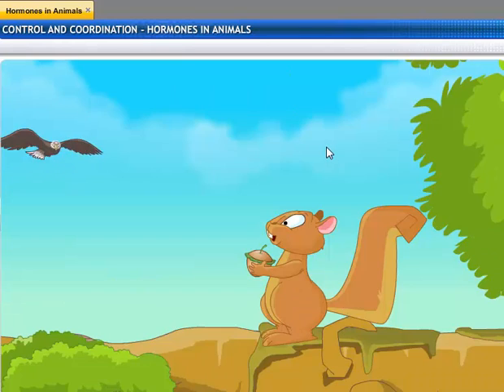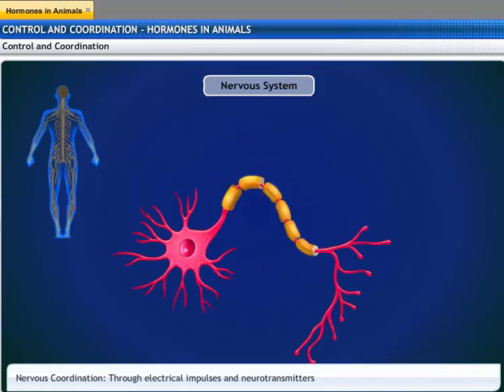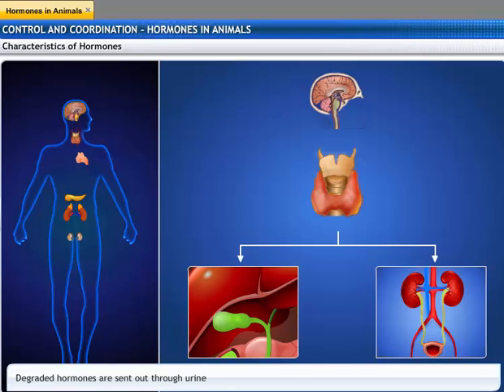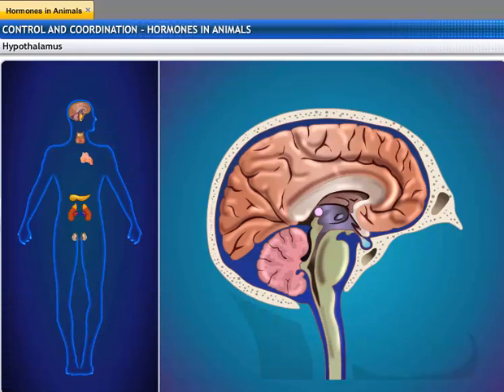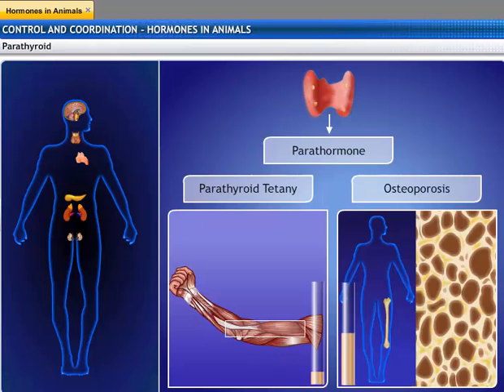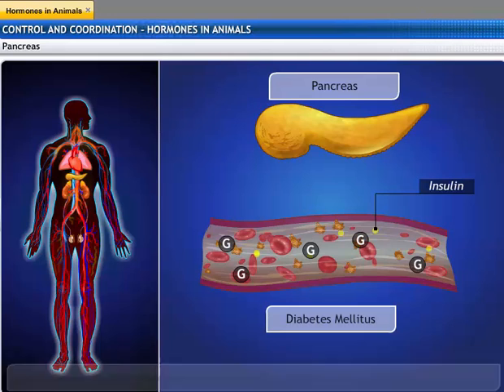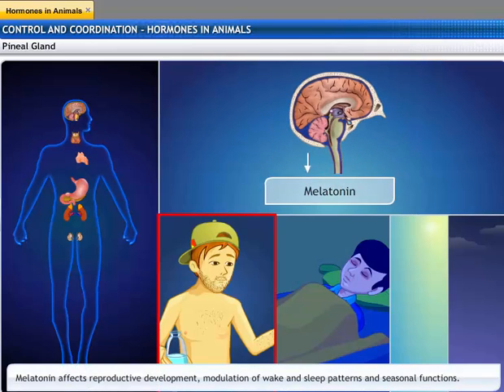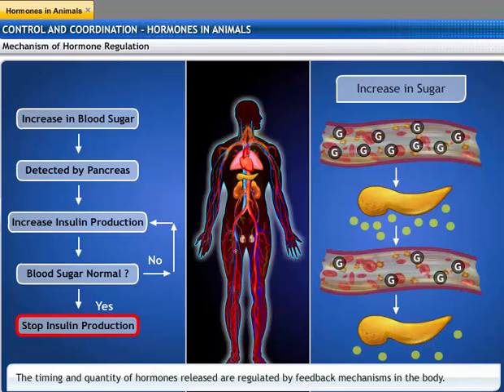CBSE Class 10 Science, Control and Coordination -2, Hormones in Animals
This is the 3d animated lesson of CBSE Class 10 Science, Control and Coordination -2, Hormones in Animals, by Shiksha House with explanation which is very interesting and easy to understand way of learning by Shiksha House. Shiksha House is an Education related Channel to teach CBSE, ICSE, NCERT and state board lessons. Shiksha House uploads videos of all Subjects of Secondary, Higher secondary Education. Shiksha House teaches in very interesting way with easy to understandable 3d Animated Video Lessons. For Physics 12